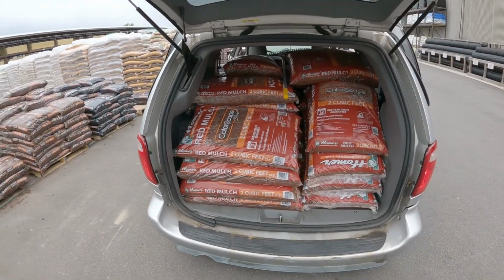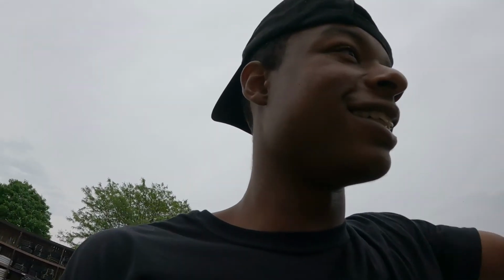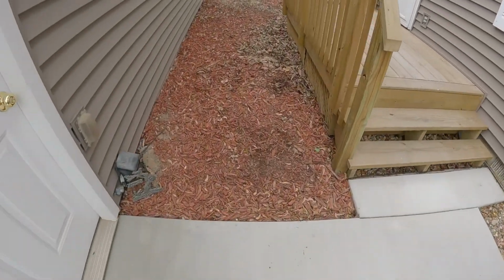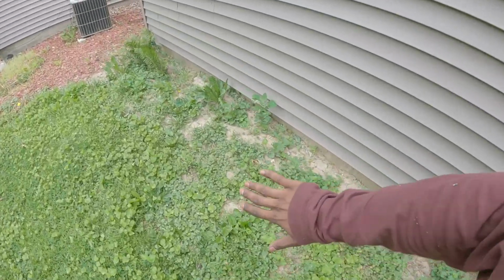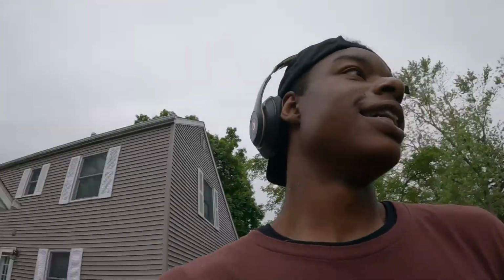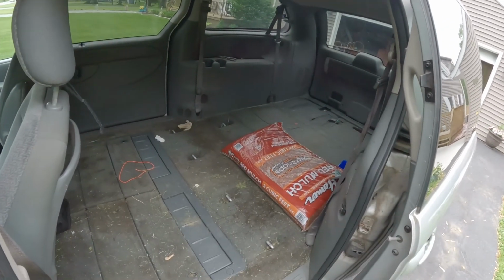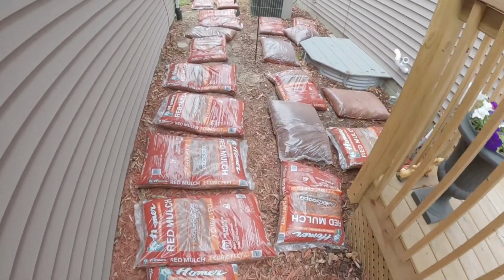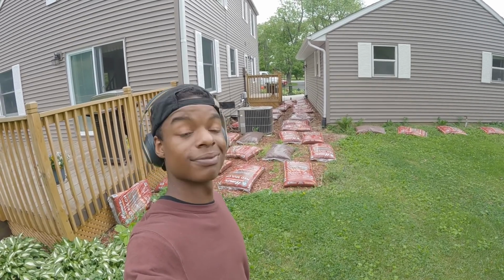Putting 55 Bags of Mulch in a Mini Van: Vlog #4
Hey everyone, welcome back to the channel. Today i had a big job that required 55 Huge bags of mulch. I dont even know how my old as* van could posssibly handle it, but she did. Enjoy the video y’all:)